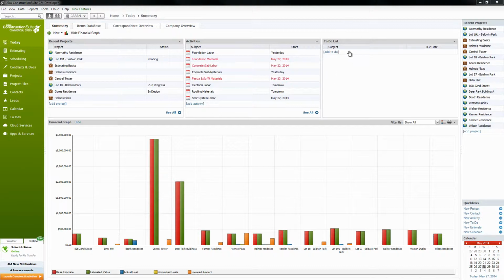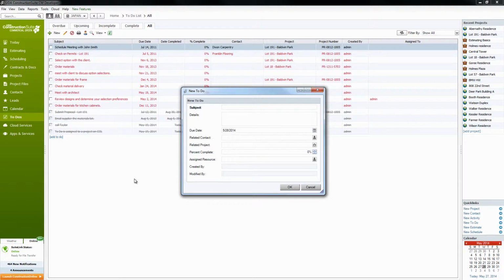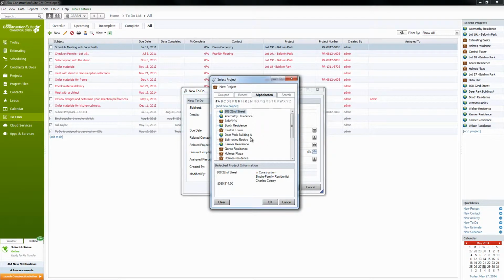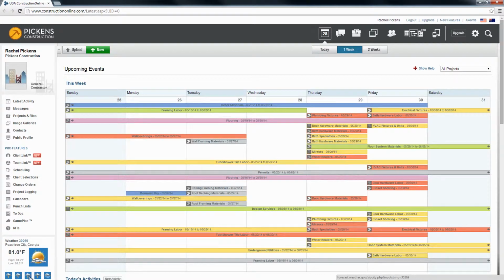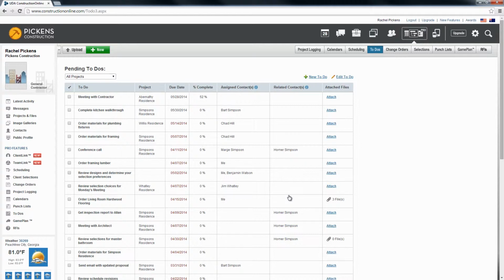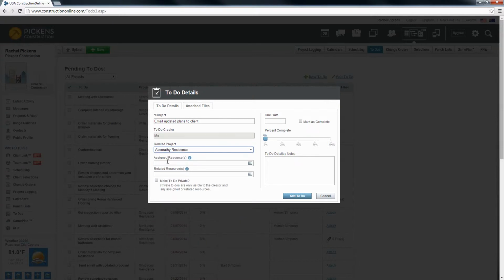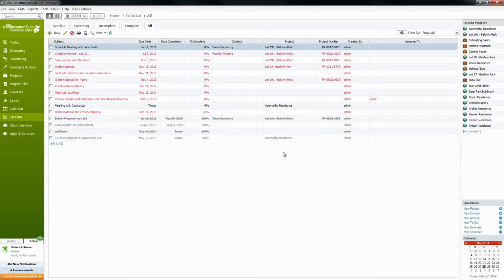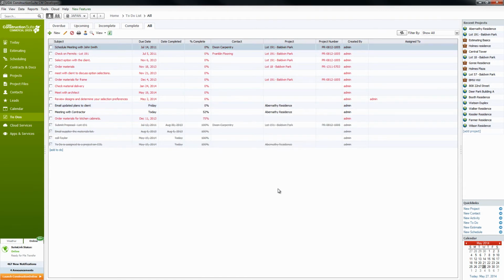Syncing To Dos between ConstructionSuite and ConstructionOnline